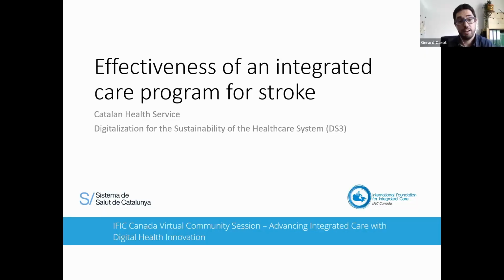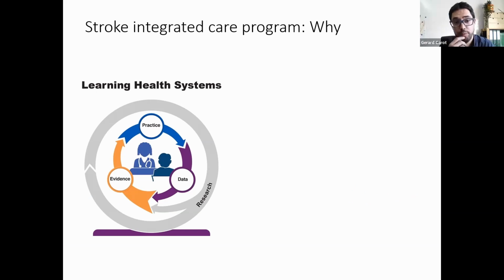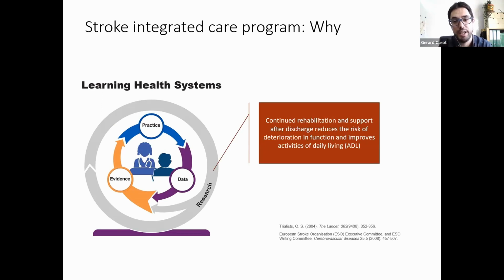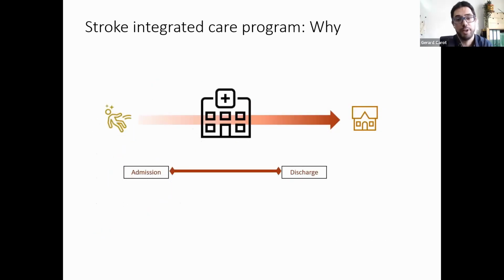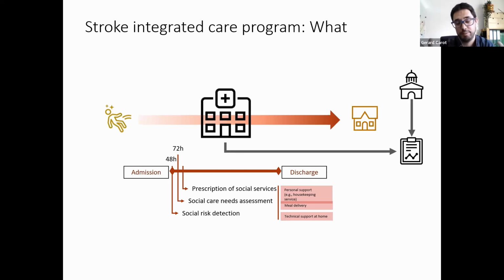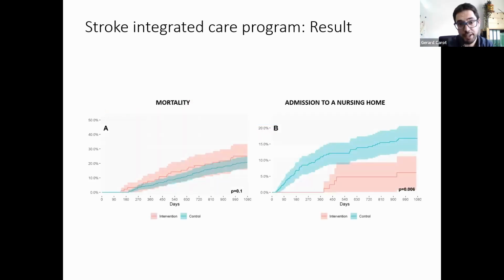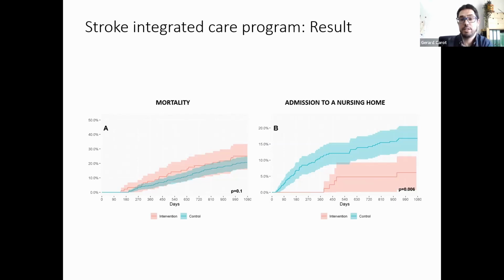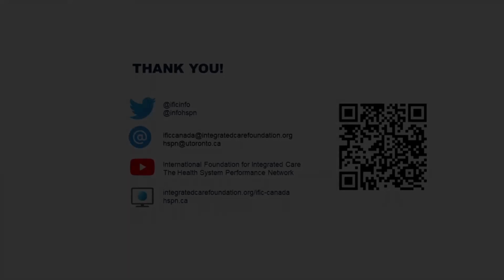Highlight: Advancing Integrated Care with Digital Health Innovation (Dr. Carot-Sans)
This session is a collaboration between the International Foundation for Integrated Care (IFIC), IFIC Canada and the Health System Performance Network at the Dalla Lana School of Public Health, and the Digital Health and Data Enabling Integrated Care IFIC Special Interest Group co-led by Dr. Carolyn Steele Gray.

In this session, we will be sharing learning from the recent special issue of the Journal of Integrated Care (Emerald), which helps to advance our understanding of the role of digital health in integrated models of care. Participants in this session will learn about and discuss key papers around co-creating, evaluating, and implementing technology through a novel training and education strategy. Participants will also have the opportunity to hear from patient partner Hilary Horlock, who will reflect on what this knowledge means from the patient perspective.